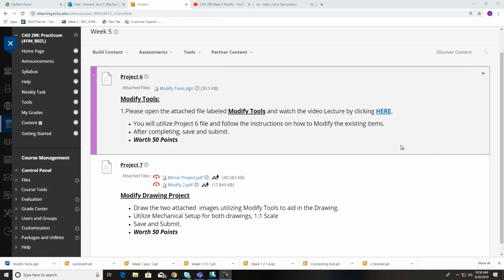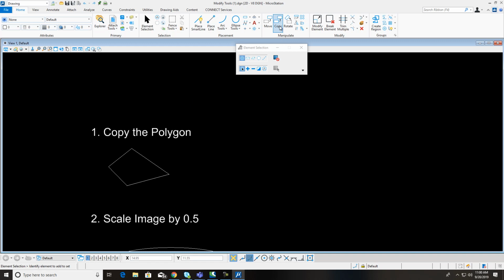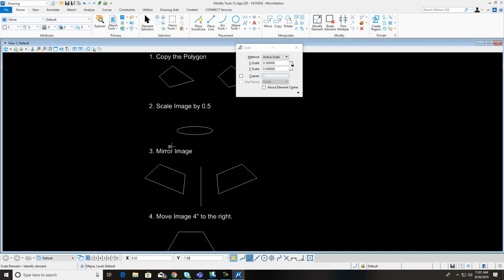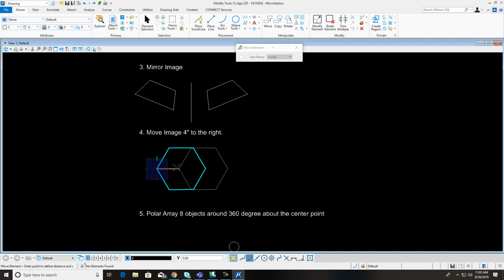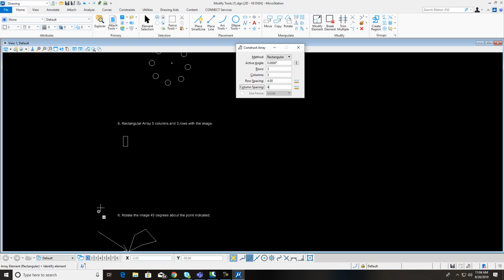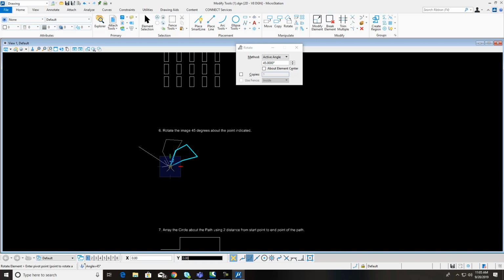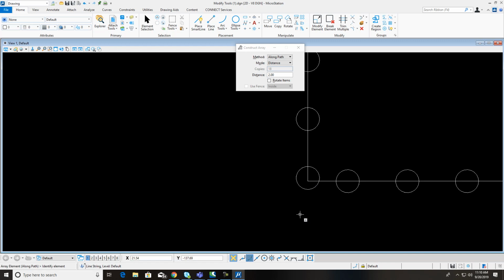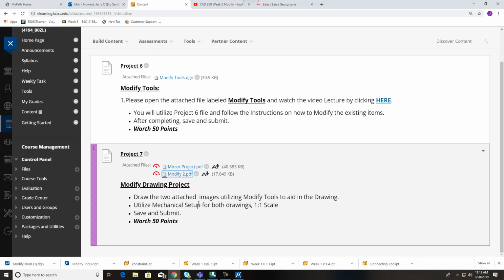CAD 298 Week 5